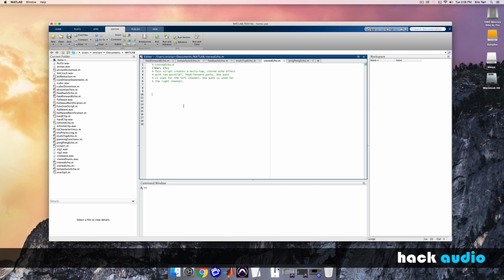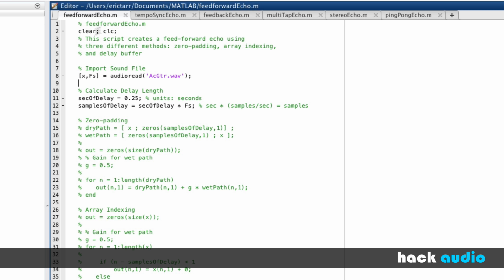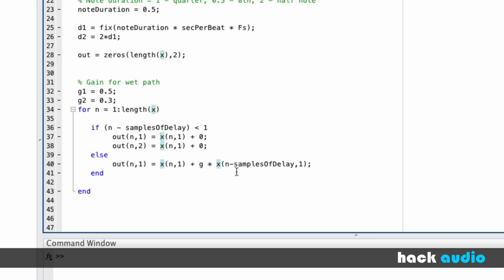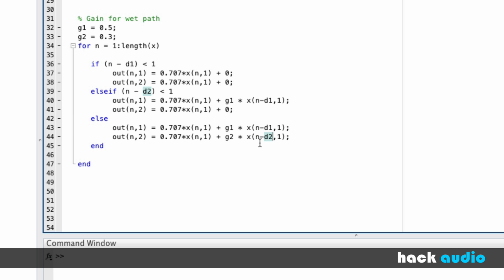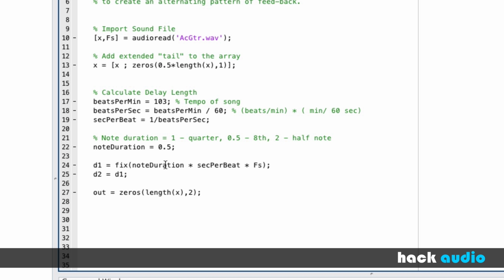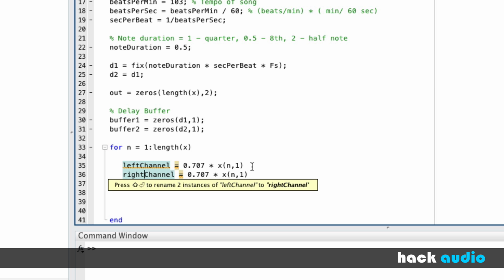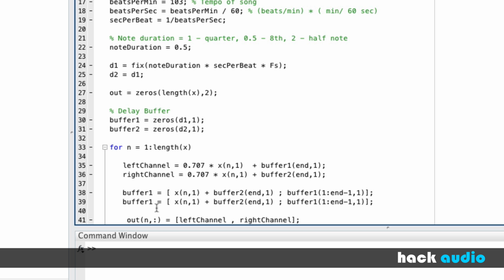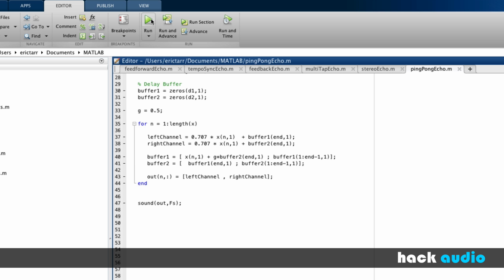Hack Audio: Stereo Echo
Stereo echo effects create delayed repetitions of a signal which appear at different places in the stereo field. As an example, one repetition might occur after an 8th note delay on the left side and a different repetition might occur after a quarter note delay on the right side. A special type of stereo echo effect is the ping-pong effect. In this case, an alternating pattern of repetitions is created between the left and right sides. Feed-back is used to take the output of one side and route it to the input of the other side. for more information.